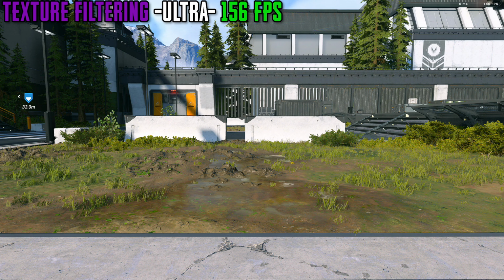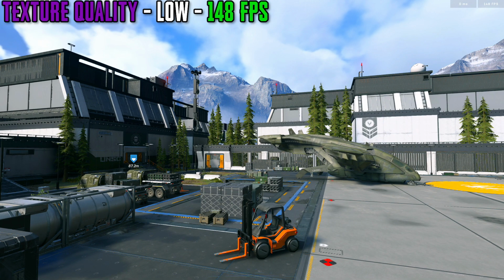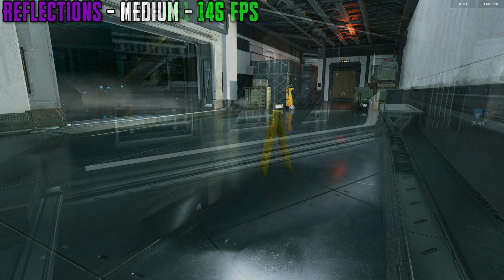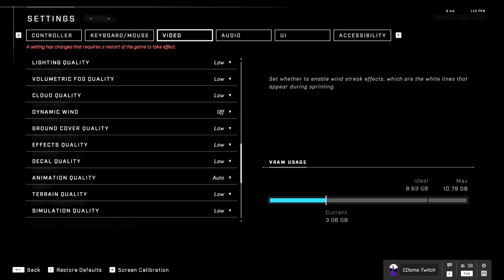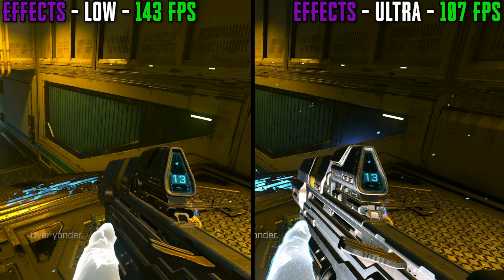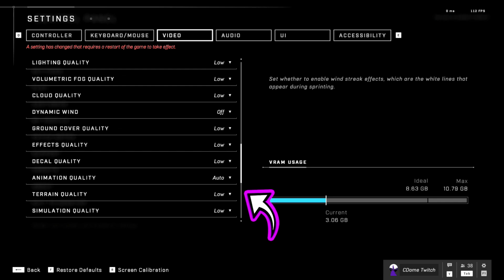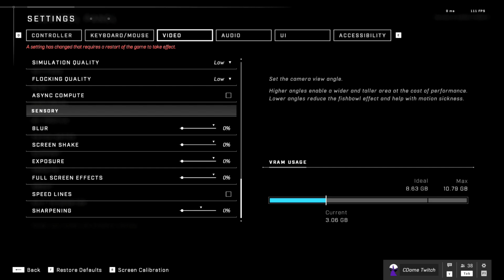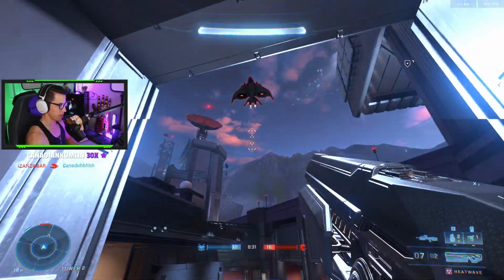ULTIMATE HALO INFINITE SETTINGS GUIDE 2022 | HIGHEST FPS & BEST GRAPHICS | FULL COMPARISON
In today's video I breakdown ALL of the best settings for Halo Infinite Campaign and Multiplayer to give you the best graphics and best FPS performance.

**Make sure to turn on your FPS counter overlay in the steam settings to see what you’re getting**

Time-Stamps to skip around:
0:00 - Start Here For The Chief
0:36 - My System Specs
1:04 - Test Benchmark
1:48 - Field Of View (FOV)
3:00 - Anti-Aliasing (AA)
3:39 - Texture Filtering
3:32 - Ambient Occlusion
5:09 - Texture Quality
6:29 - Geometry Quality
7:15 - Reflections
8:06 - Shadow Quality
8:47 - Lighting Quality
9:08 - Campaign Only Settings
9:53 - Ground Quality
10:21 - Effects Quality
12:59 - Animation Quality
13:33 - Terrain Quality
13:52 - Simulation, Flocking Quality, Async Compute
15:10 - Sensory Items
15:37 - Sharpening
16:30 - Settings Recap (What to turn on/off)

I stream 4 days a week:
Tuesday/Wednesday/Friday/Sunday

 halo infinite settings halo infinite controller settings halo infinite best controller settings best halo infinite controller settings